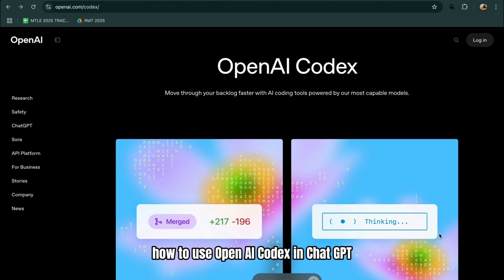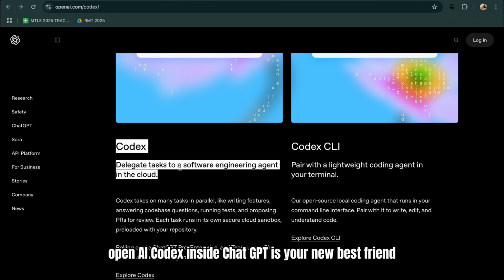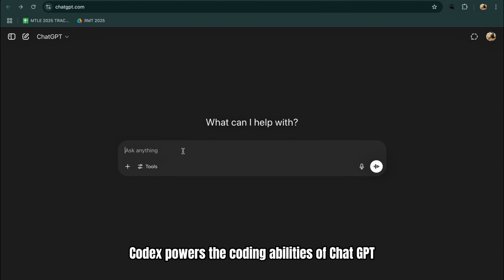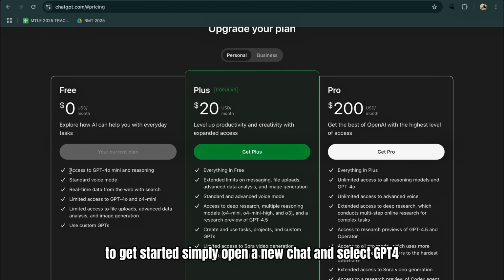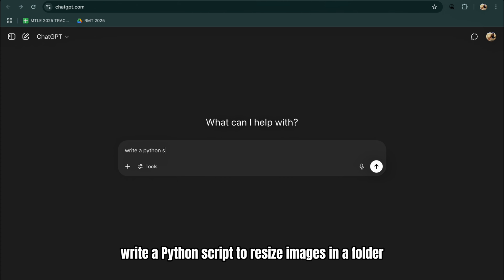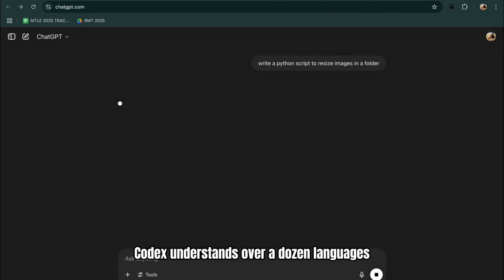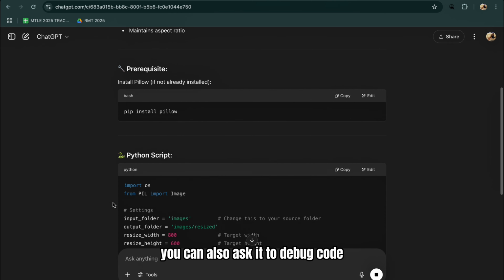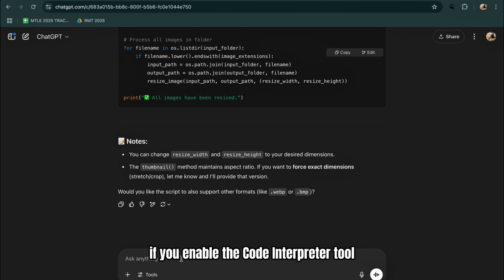How to Use OpenAI Codex in ChatGPT: Complete Guide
Learn how to use OpenAI Codex in ChatGPT with this complete, step-by-step guide. Whether you're a beginner or an experienced developer, this tutorial shows you how to unlock Codex’s coding capabilities inside ChatGPT to write, debug, and understand code faster.